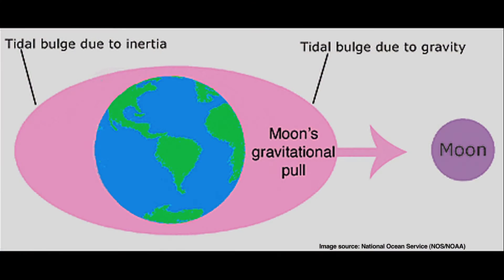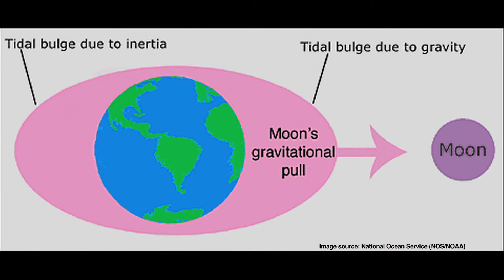3: What is a tidepool?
An Oregon Parks and Recreation Department interpretive ranger explains what a tidepool is and what causes tides.